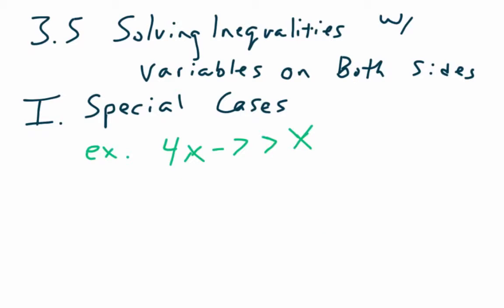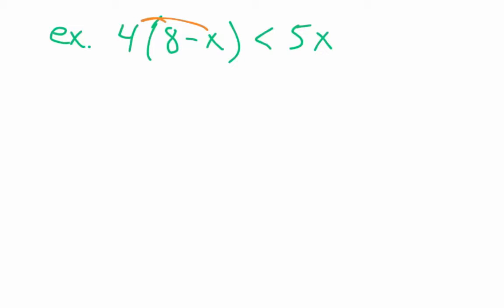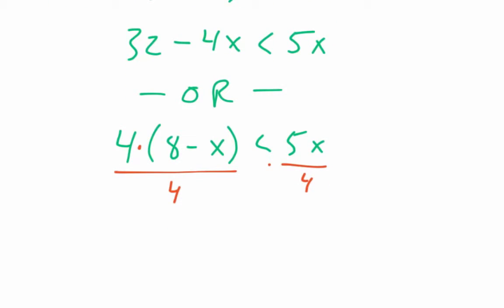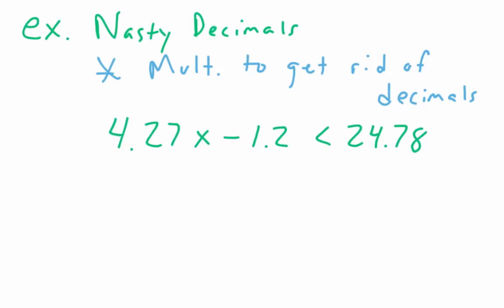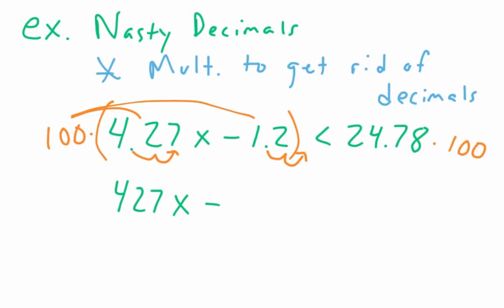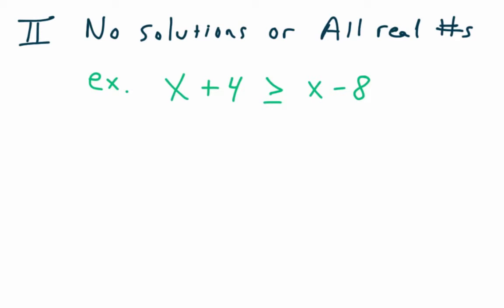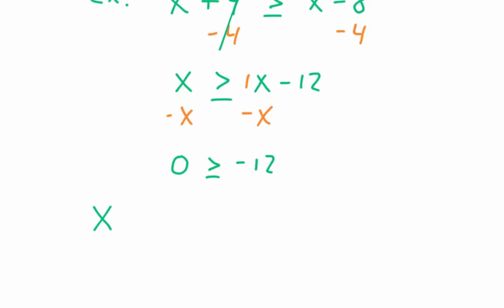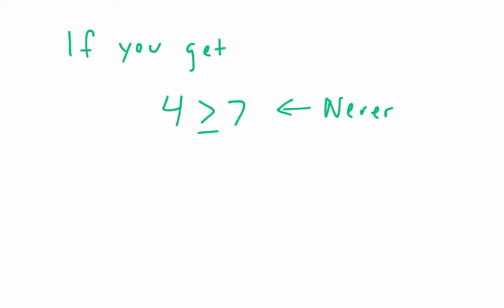Algebra 1: 3.5 Solving Inequalities with Variables on Both Sides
The video looks at how to solve inequalities with variables on both sides of the inequality.  Special cases of no solutions or all real numbers as solutions are also covered.